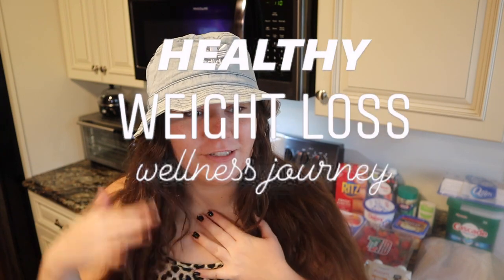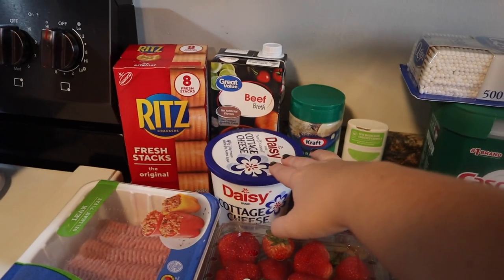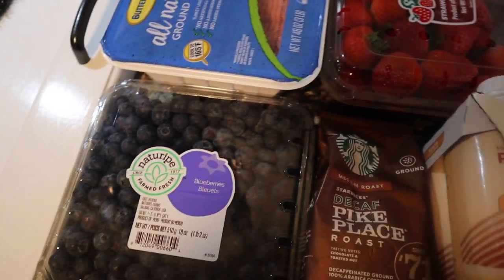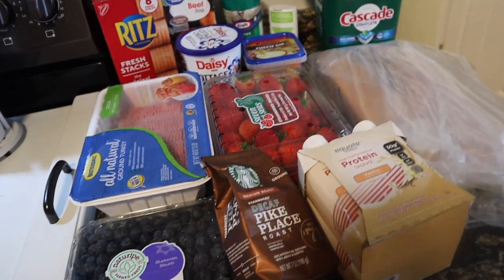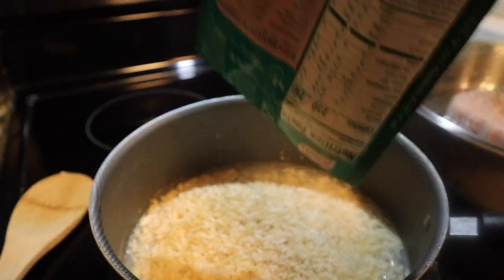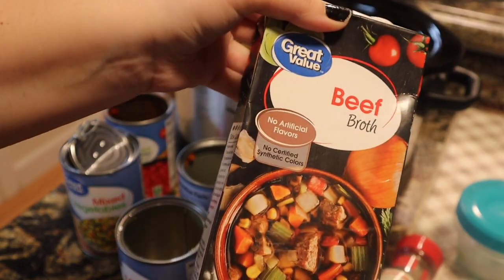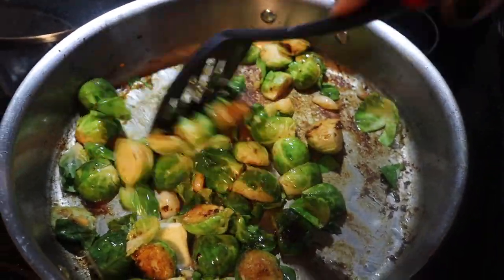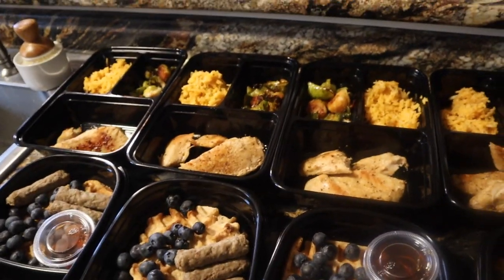WEEKLY GROCERY HAUL AND MEAL PREP FOR WEIGHT LOSS IN A CALORIE DEFICIT | EASY MEAL PREP IDEAS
Hey friends! Today I'm giving you a SUPER easymealprep with some realistic low calorie meals to fit into caloriecounting. I went ahead and combined my affordable meal prep and Walmart grocery haul together into one video since yesterday's was a weekend vlog. Go check it out if you missed it! I'm feeling super prepared for an awesome week and staying in my calorie deficit and the vegetable soup is smelling AMAZING. 30poundsdown feels great. I hope you're all doing amazing. Let me know what's in your meal plan this week!

my (new) air fryer
my (old) air fryer
egg maker (the easiest way to make boiled eggs)